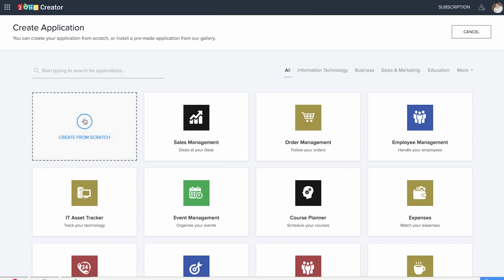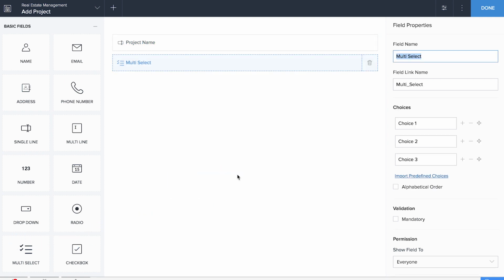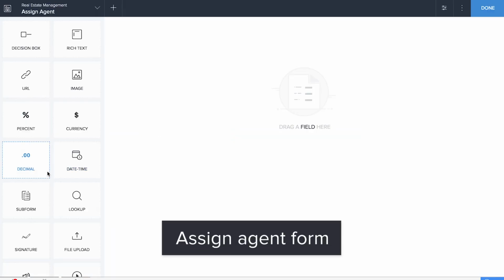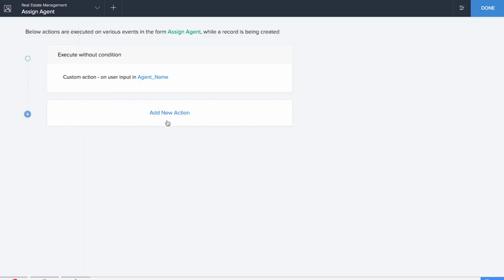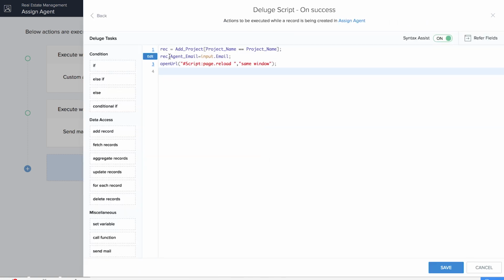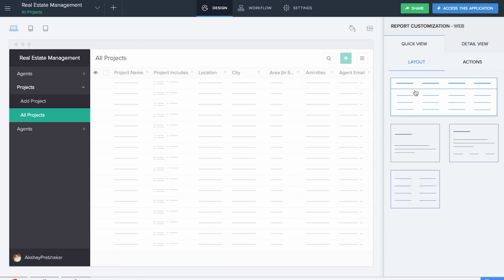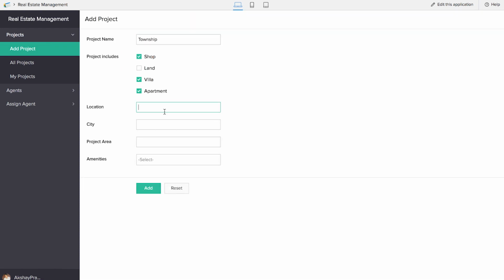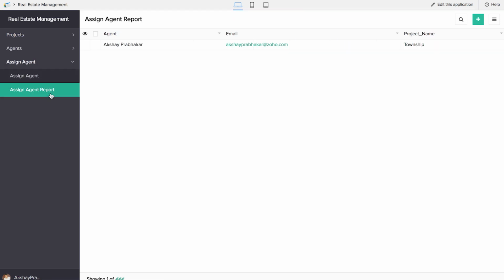Real Estate App | How to manage property easily | App DNA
How to manage your property easily?

Whether you’re a landlord who owns a personal rental, or a property manager with multiple units, this app is your one-stop solution to  manage your property. You can streamline workflows and centralize your data, reducing task duplications and the chaos of daily operations.

00:00 Introduction
01:26 Add agent form
02:53 Add project form
03:20 Assign agent form
04:04 Assign agent workflow